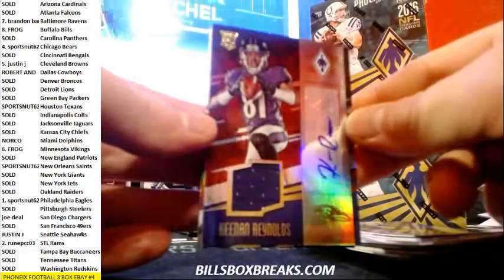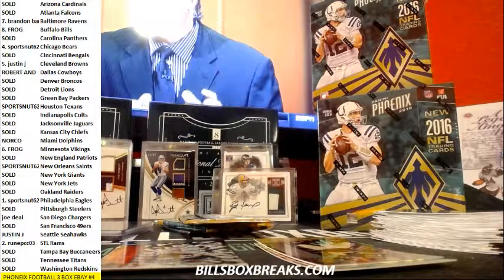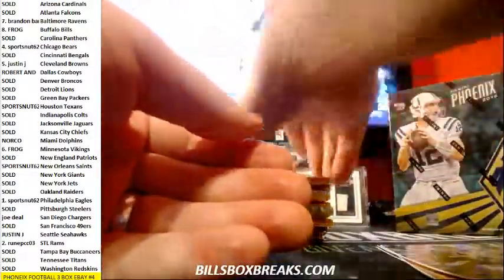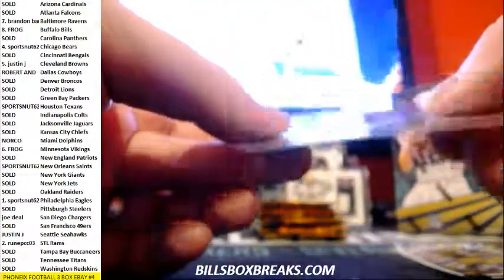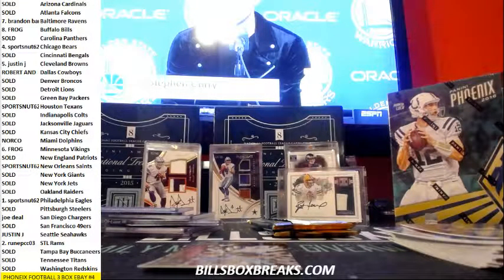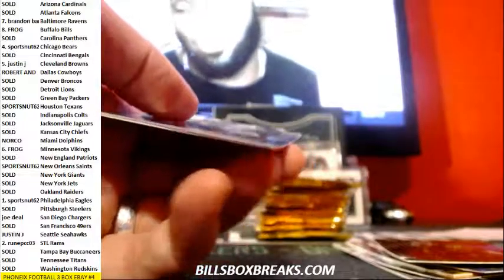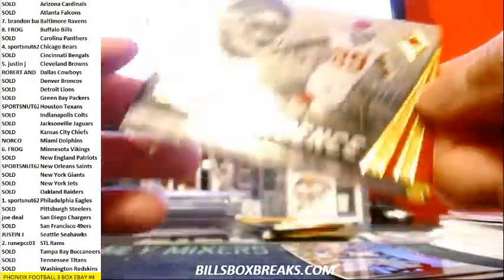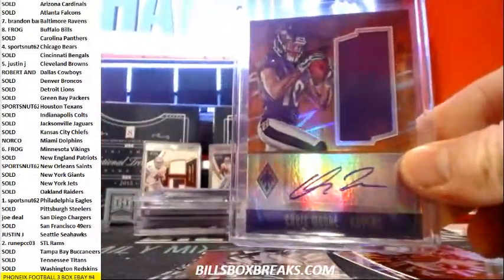2016 PHOENIX 3 BOX EBAY BREAK #4